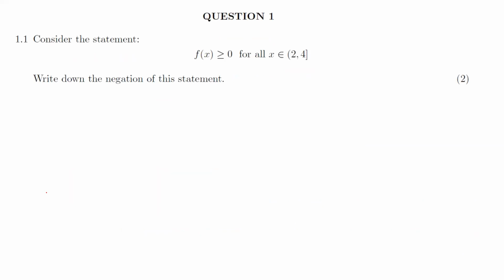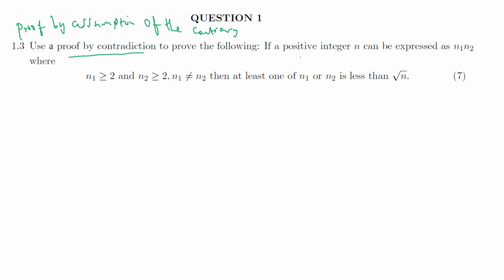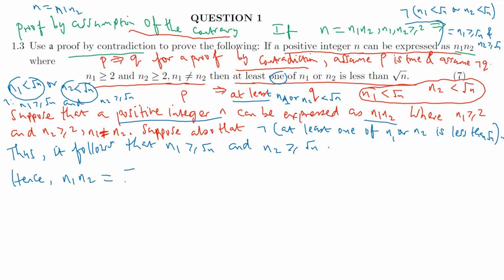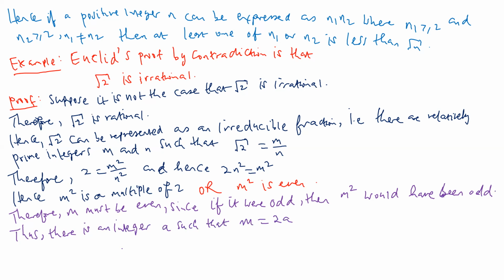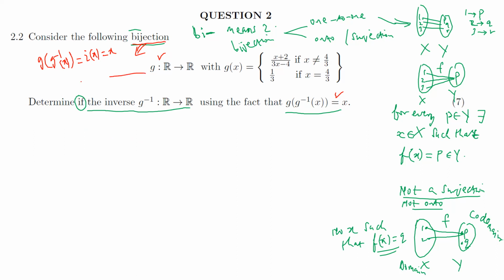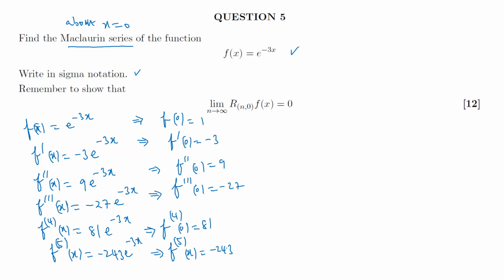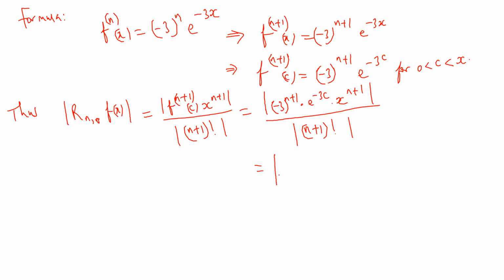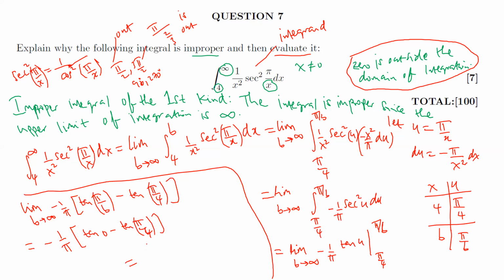Real Analysis / Contrapositive / Proof by contradiction / Improper integral of the first kind